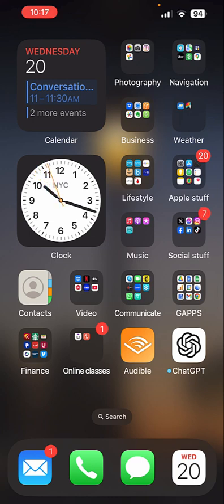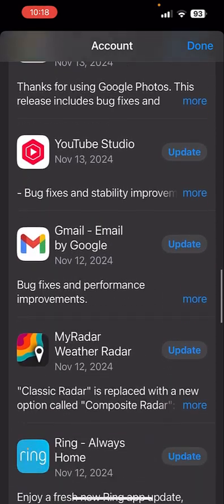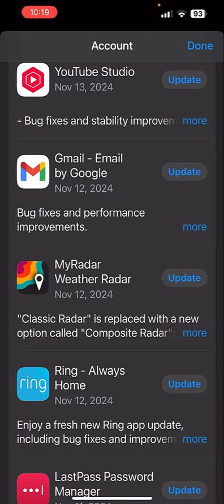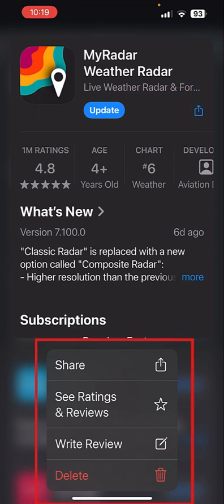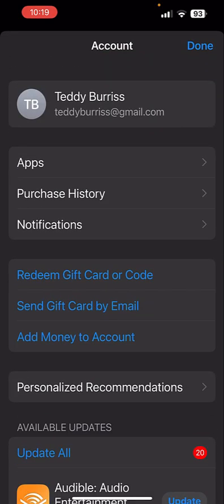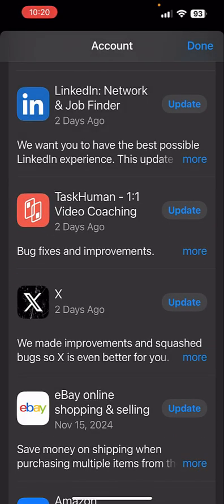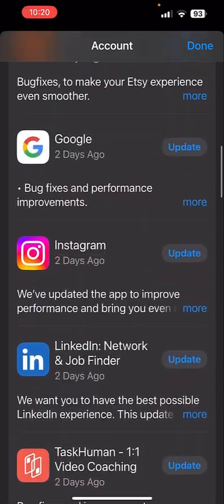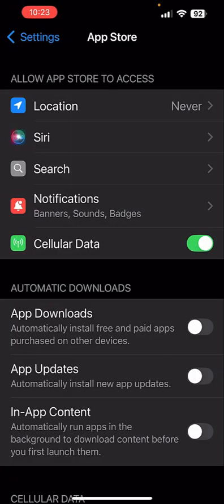How to use Manual Update Mode for your iPhone Apps.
Manual Update mode for your iPhone Apps gives you the ability to decide if you want the update or want to delete the app.